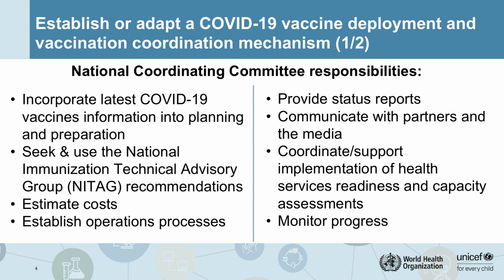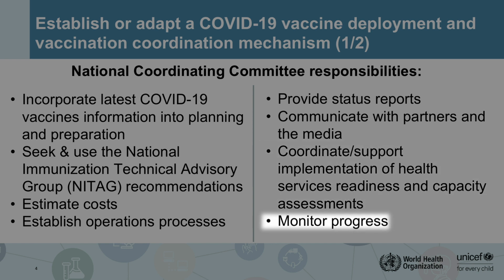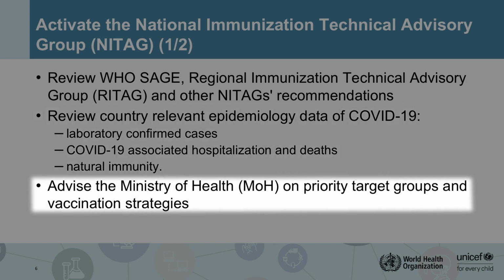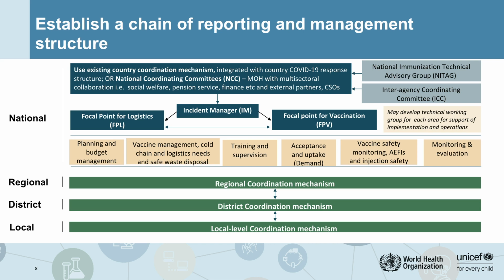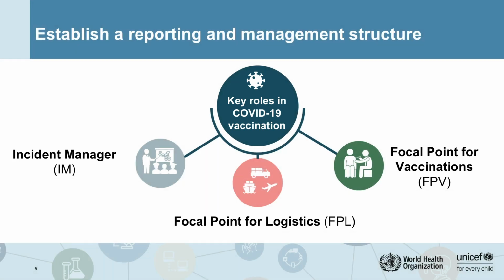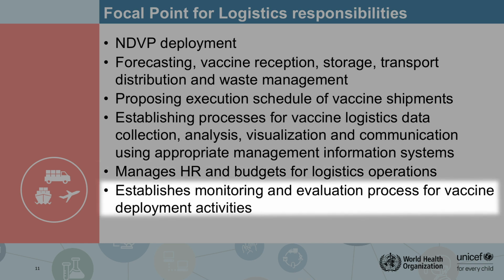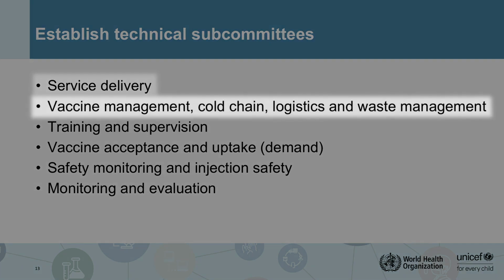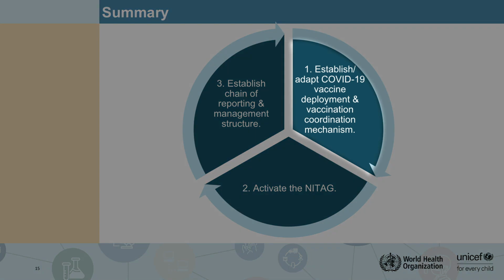WHO COVID 19 Vaccine NDVP Module3 EN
Module 3: Planning and coordination.
This module explains how countries can use coordination mechanisms to manage deployment and vaccination operations for COVID-19 vaccine introduction.
Overview: This course is intended to support national and sub-national focal points in preparing for COVID-19 vaccination. It provides an overview of key aspects of the guidance on developing a national deployment and vaccination plan for COVID-19 vaccines and highlights available and upcoming resources for COVID-19 vaccine introduction.
The course will cover the following areas: regulatory preparedness, planning and coordination, costing and funding, identification of target populations, vaccination delivery strategies, preparation of supply chain, management of health care waste, human resource management and training, vaccine acceptance and uptake (demand), vaccine safety monitoring, management of adverse events following immunization (AEFI), injection safety, and immunization monitoring systems. The course will be updated as additional information becomes available.